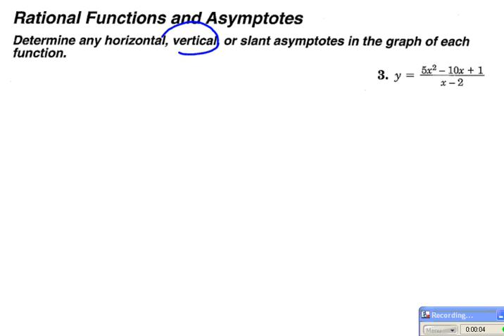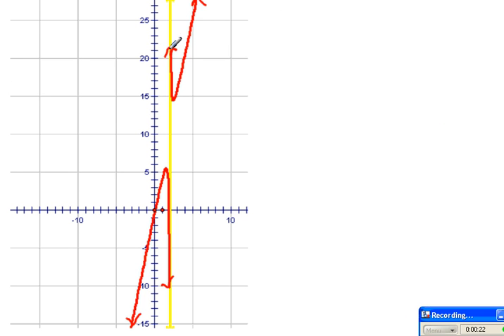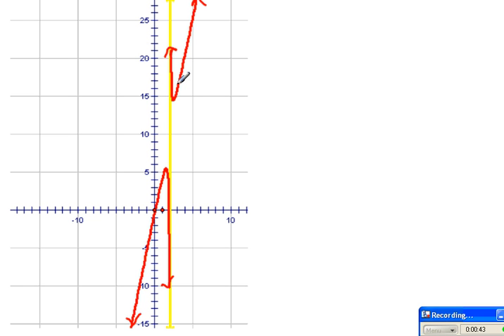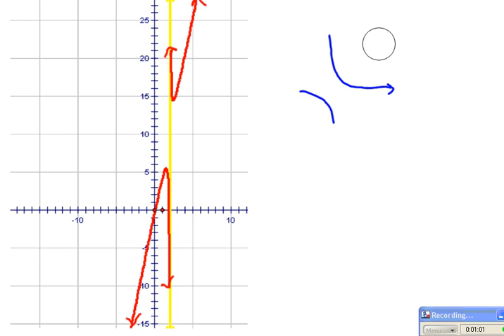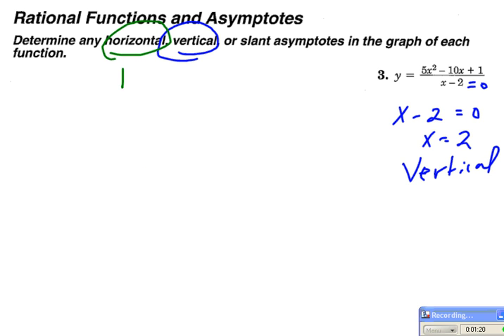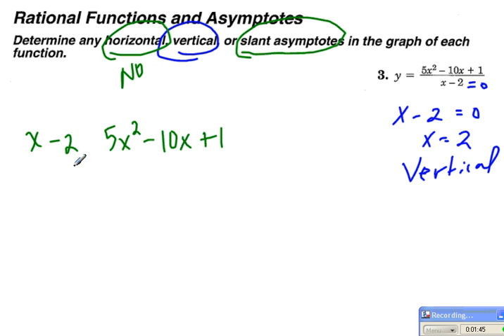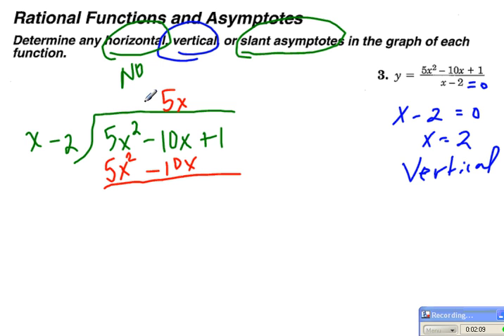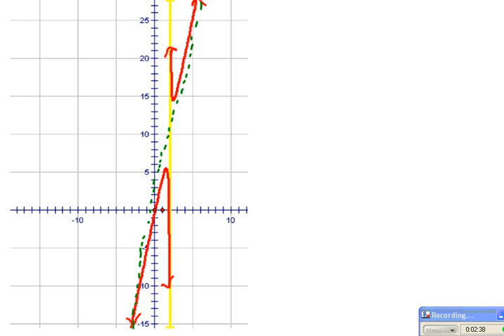Vertical and Oblique (Slant) Asymptotes of Rational Functions (example 3)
In this example, we find the vertical and oblique (slant) asymptotes of a rational function.